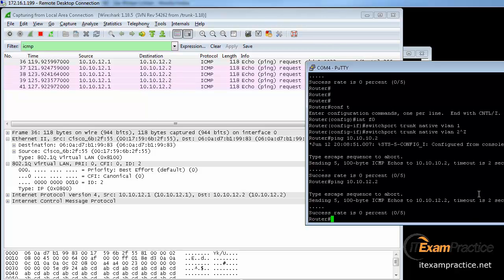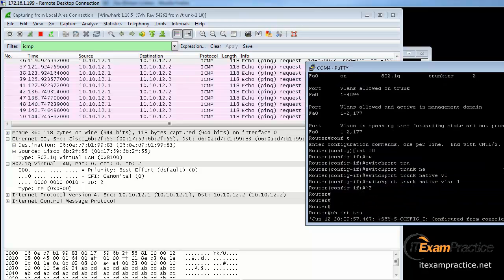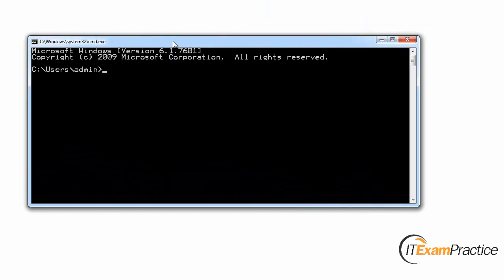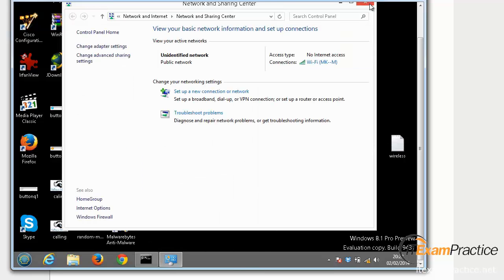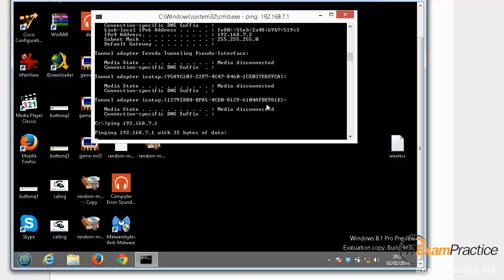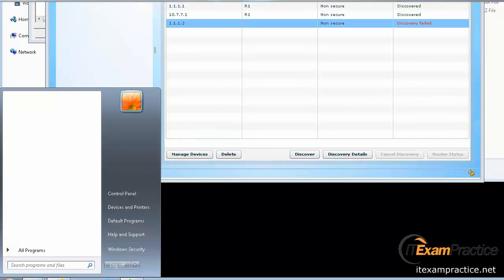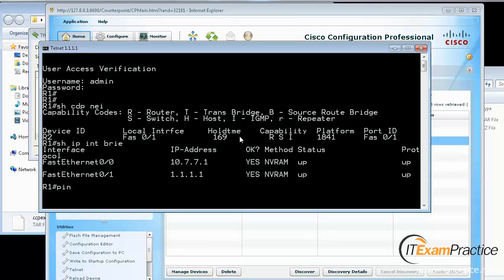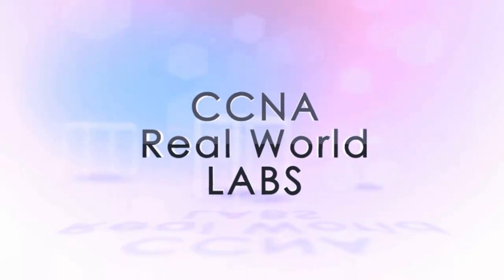When things go wrong, I keep recording - CCENT / CCNA Real World Labs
CCENT / CCNA Real World Labs